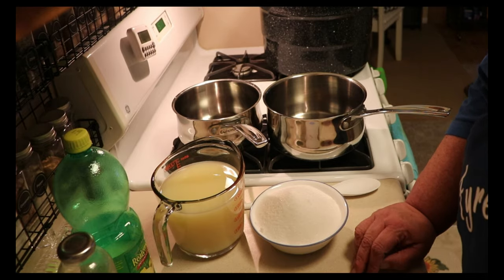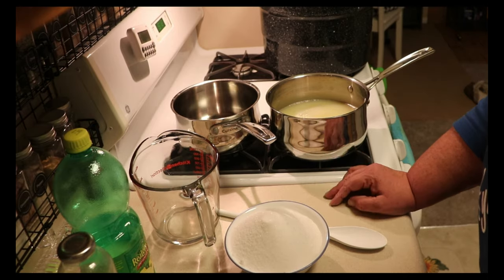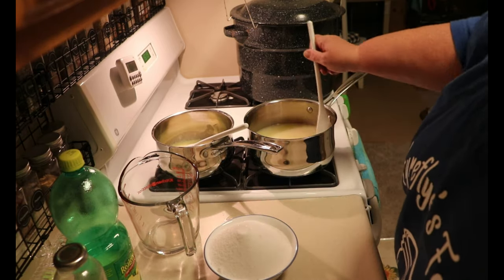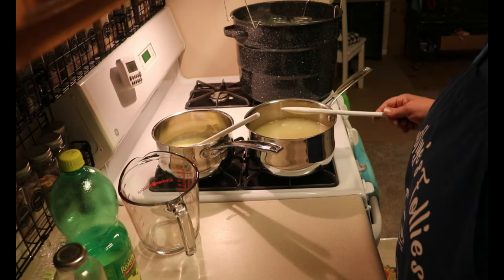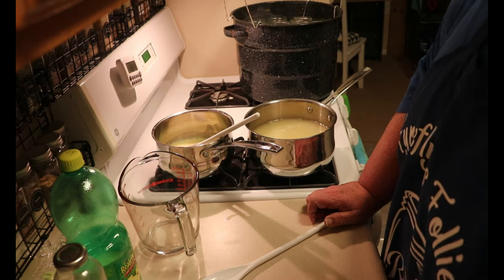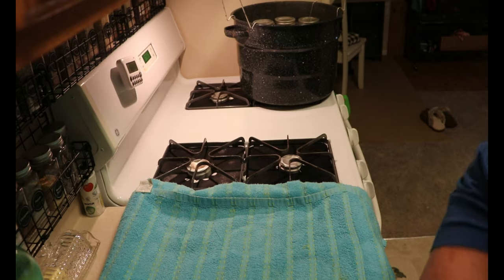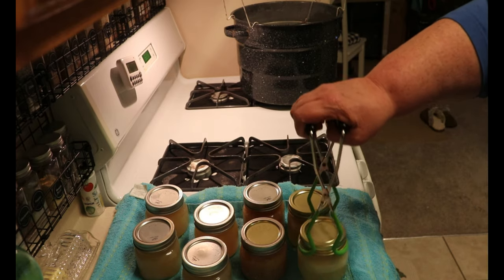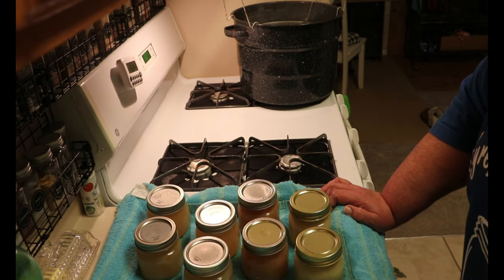Lemonade Concentrate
In Today’s video, I will show you how I can Lemonade Concentrate  for shelf-stable storage.

Not everything I do is USDA/FDA approved.  I believe in “MY KITCHEN, MY RULES” and I do not think untested necessarily means unsafe. If you are someone who only does things by the book, then this video may not be for you.  It works for me.

I am not telling anyone that this is the way it should be done.  I am only sharing with you how I do it in my kitchen.  I have done my research and I am comfortable with doing it this way.  I strongly encourage you to do the research and do what works for you. The National Center for Home Food Preservation is a great resource, as well as the Ball website.  There are also several groups on Facebook and lots of videos on YouTube to help you get started and find information.

Makes 6-¬8 pints or 3quarts of canned concentrate
6 cups lemon juice
3-6 cups sugar
Add lemon juiceto a saucepan over medium¬ heat. Bring up to temperature, just until it starts to steam.  DO NOT BOIL. Stir in sugar. Stir to combine until sugar is dissolved.
Remove from heat. Ladle mixture into jars leaving 1/4 inch headspace. Wipe rim, add hot lids and tighten rings just finger tight.
Process in water bath canner at a boil for 15 minutes.
To reconstitute, mix one pint concentrate to 1 gallon water. Adjust concentrate to suit your taste.
If adding fruit flavorings, mix equal parts pureed fruit to lemon juice after dissolving sugar and bring up to temperature, just until it starts to steam, before jarring.

LET’S CONNECT!

CANNING SUPPLIES
3-arm towel rack (holding my rings)
COMPLETE GUIDE TO HOME CANNING
The All New Ball Book Of Canning And Preserving
Prepworks by Progressive Canning Scoop
Vidalia Chop Wizard Pro Max
Presto 23 quart Pressure Canner
11” Pressure Cooker Canner Rack
Presto Canner Pressure Regulator
Presto 7 Function Canning Kit
Multi Blade Adjustable Mandoline
Apple Peeler and Corer
Ronco Veg-O-Matic Deluxe
POMONAS PECTIN 3-pack
Hoosier Hill Farm Clear Jel ASIN

  What I use to film
Camera Remote Shutter Release
Canon EOS Rebel SL2 DSLR Camera
Shotgun Video Microphone